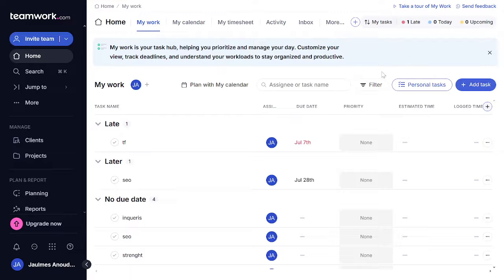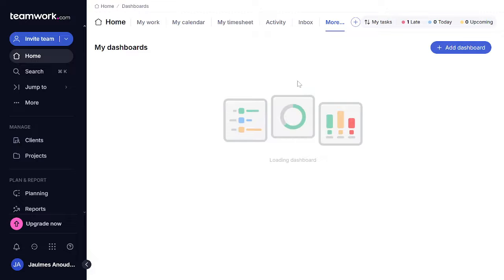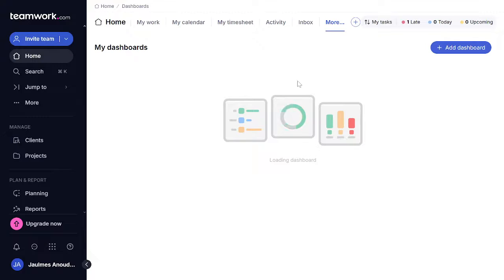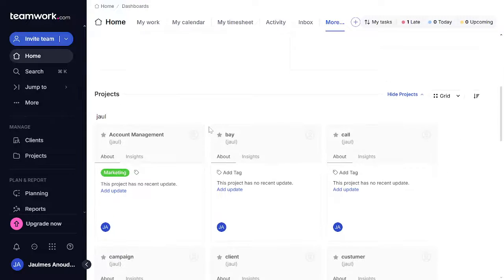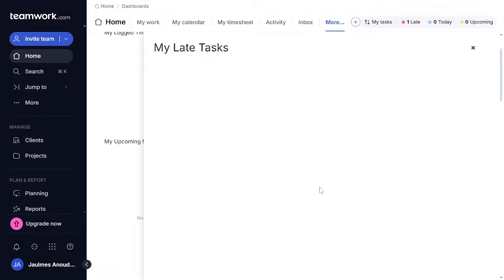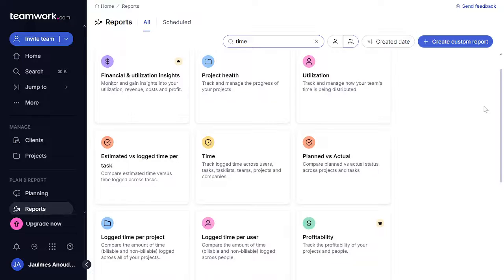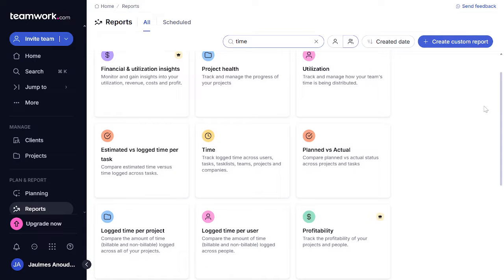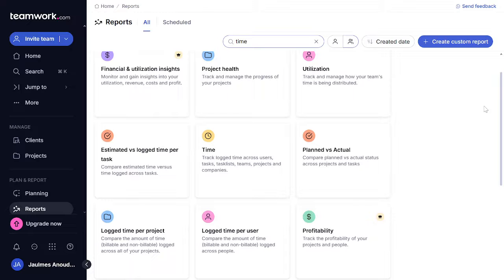How To Use TEAMWORK.COM Analytics Feature For Data Driven Decisions (Full 2025 guide)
Welcome to this comprehensive How To Use TEAMWORK.COM Analytics Feature For Data Driven Decisions (Full 2025 guide) tutorial! In this detailed guide, I'll walk you through everything you need to know about How To Use TEAMWORK.COM Analytics Feature For Data Driven Decisions (Full 2025 guide).

 What You'll Learn in This How To Use TEAMWORK.COM Analytics Feature For Data Driven Decisions (Full 2025 guide) Tutorial:
• Complete step-by-step instructions for How To Use TEAMWORK.COM Analytics Feature For Data Driven Decisions (Full 2025 guide)

Whether you're a complete beginner or looking to improve your skills, this How To Use TEAMWORK.COM Analytics Feature For Data Driven Decisions (Full 2025 guide) tutorial covers everything from basic concepts to advanced strategies. I've designed this guide to be easy to follow, practical, and immediately actionable.

 Why This How To Use TEAMWORK.COM Analytics Feature For Data Driven Decisions (Full 2025 guide) Tutorial is Different:

 Perfect for:
• Beginners who want to learn How To Use TEAMWORK.COM Analytics Feature For Data Driven Decisions (Full 2025 guide) from scratch

Don't forget to LIKE this video if it helped you learn How To Use TEAMWORK.COM Analytics Feature For Data Driven Decisions (Full 2025 guide) and SUBSCRIBE for more in-depth tutorials like this one!

Questions? Drop them in the comments below! I read every comment and try to respond to as many as possible.

• Share with anyone who might benefit from learning How To Use TEAMWORK.COM Analytics Feature For Data Driven Decisions (Full 2025 guide)